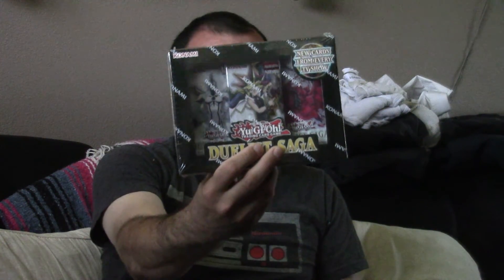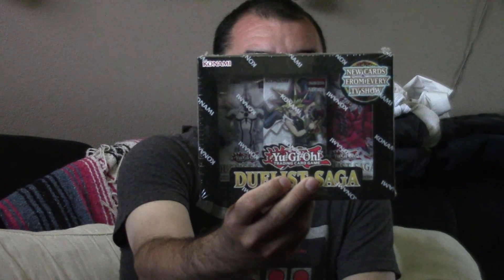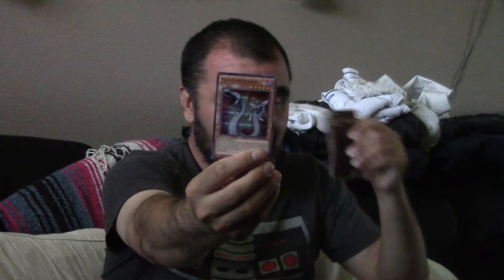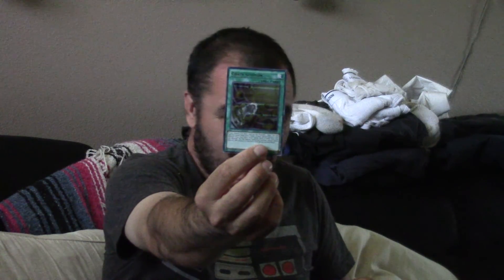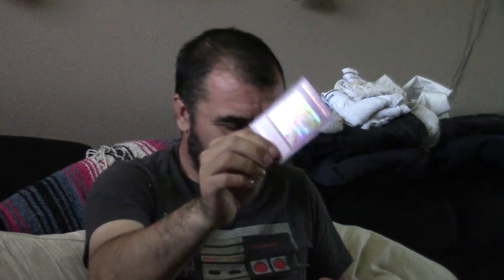Opening a 3rd Yu-Gi-Oh! Duelst Saga Pack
Let's See, shall we